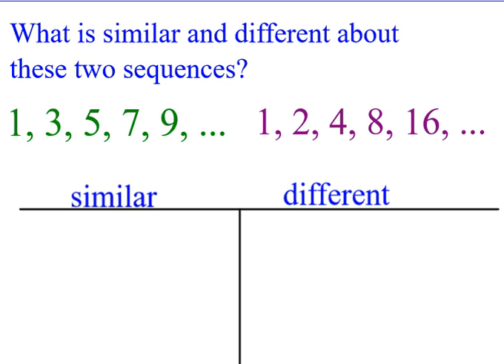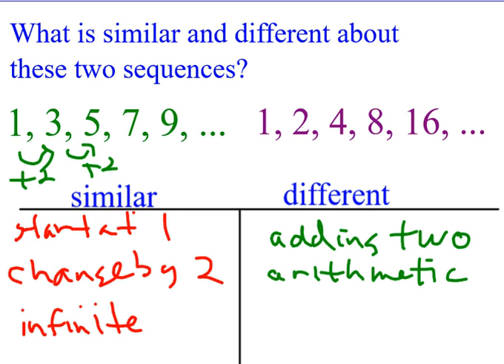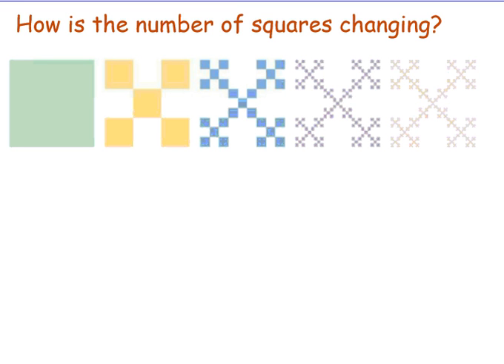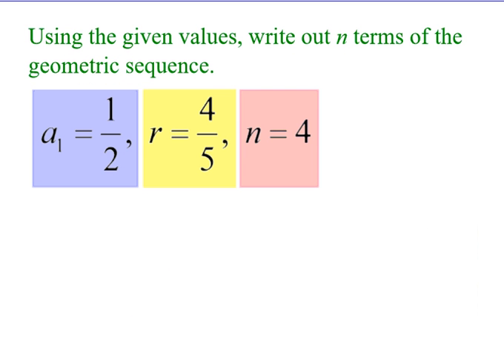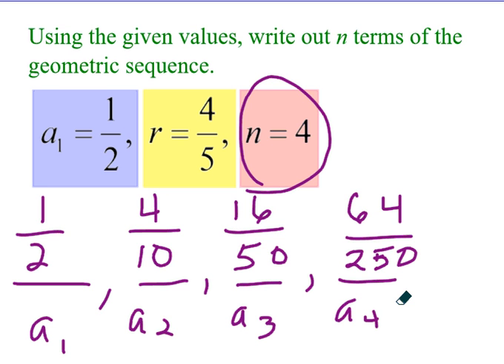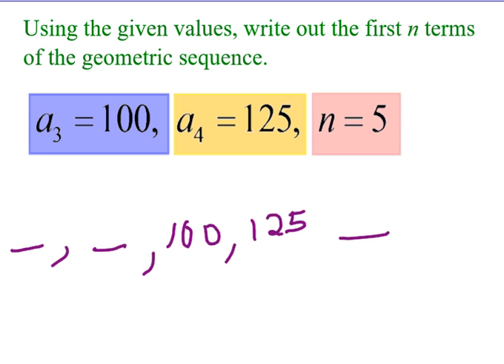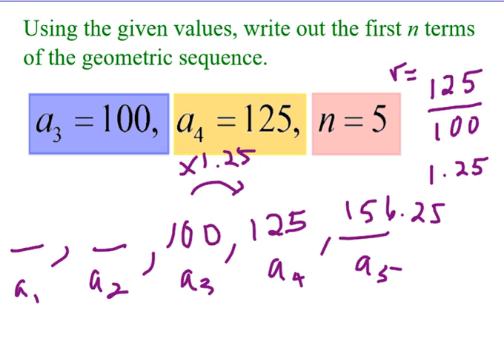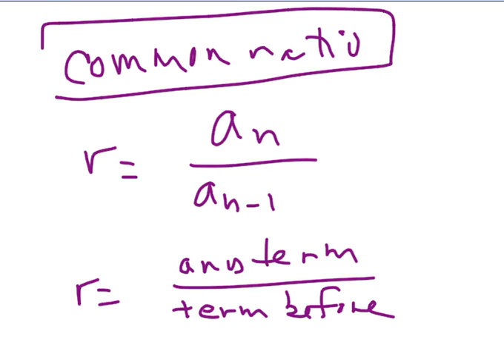What is Geometric Sequence